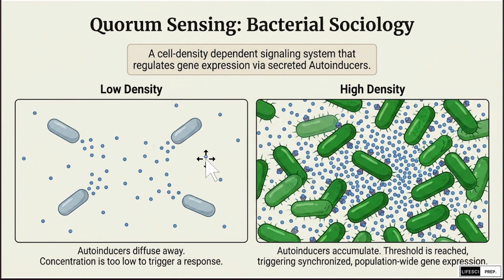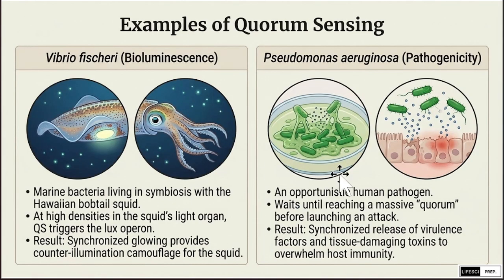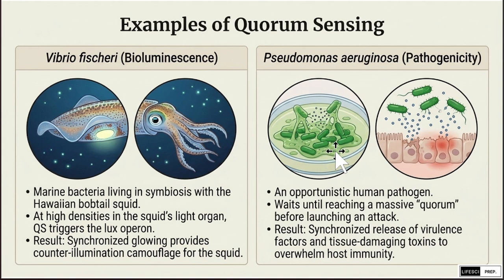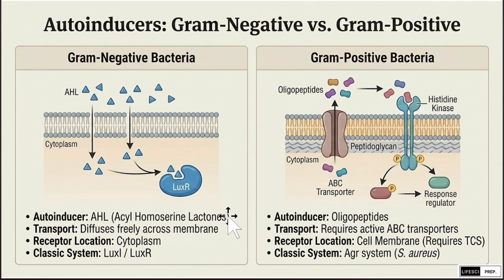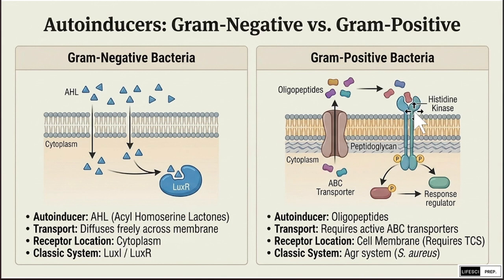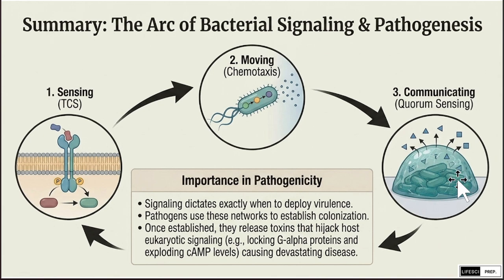Quorum sensing | Class 8 | CSIR NET